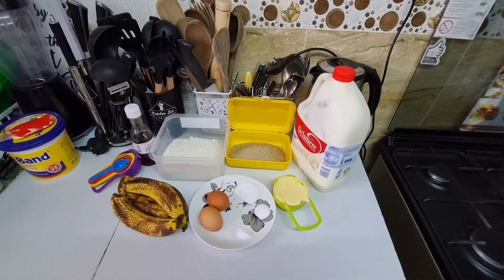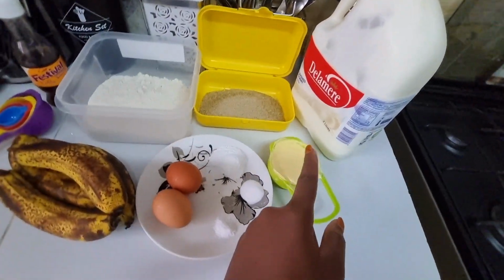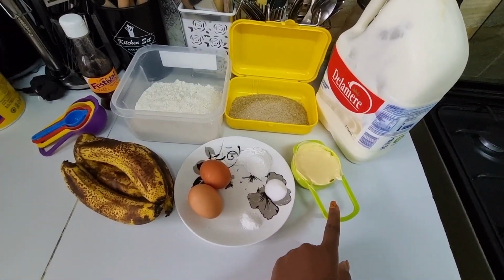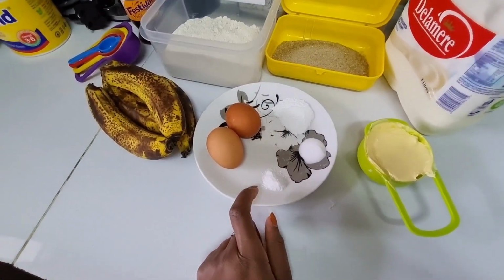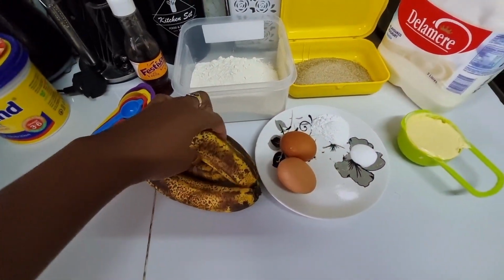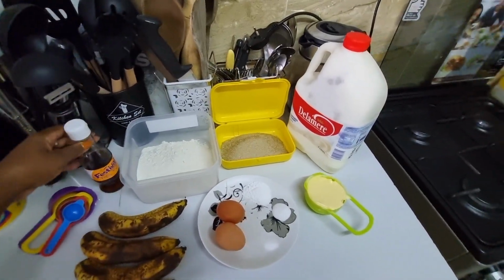HOW TO BAKE A BANANA CAKE AT HOME...SIMPLEST RECIPE.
Hi guys...here is a simple banana cake recipe for beginners at home.